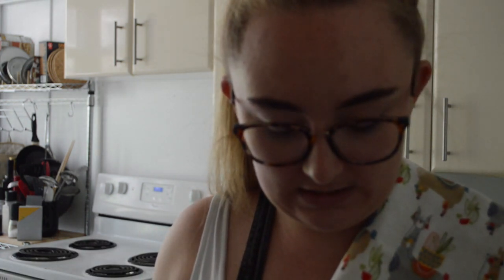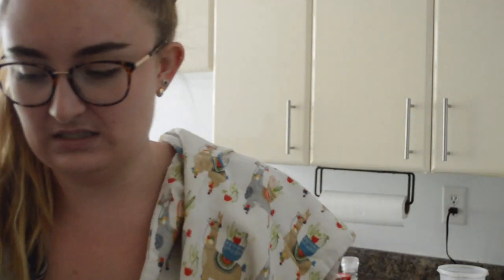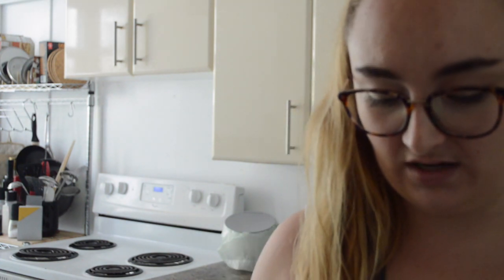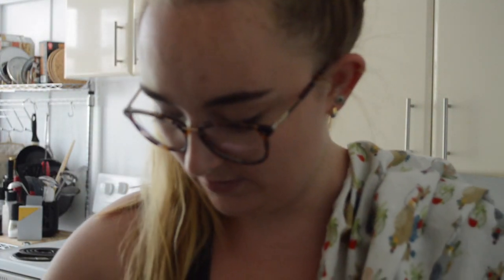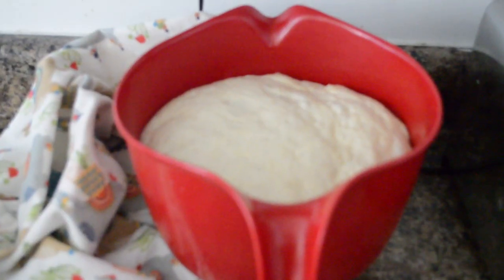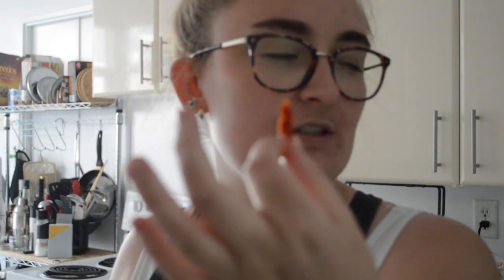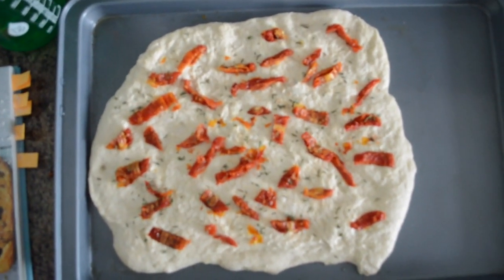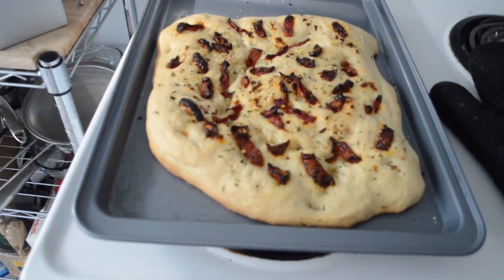today i offer you: focaccia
camera: my roommate
saying "um" 400 times: all me

RECIPE: this is the full recipe, it is based on the one by Martha Collison

Ingredients: 2 cups flour, 7g or 2.25 tsp yeast, 2tsp fine salt, 30ml olive oil, 300ml lukewarm water, fresh thyme, sun dried tomatoes, sea salt

To Do: place flour in a large bowl, or in a stand mixer with the dough-hook attachment. add the yeast and salt to separate sides of the bowl (don't kill the yeast. then the bread won't rise. sad.)

add oil and 225ml of the water and stir together, either with your hands or the dough-hook. after the ingredients come together a bit, add the rest of the water.

grease your worktop with olive oil, as well as your hands. tip the dough onto the worktop and start kneading (if in a stand mixer, ignore this part). knead the dough for about 10 minutes, adding more oil to your hands or the worktop as needed. when the dough can be pulled apart and the strands won't break, put it in a well-oiled bowl and cover it. leave for 2-3 hours until the dough ball has doubled in size.

slice the sun-dried tomatoes into desired size pieces. grease a baking tray with olive oil.

carefully, remove the dough from the bowl and place on a lightly floured work top. stretch out the dough into a large rectangle and then place it on the baking sheet. arrange the tomatoes and thyme on the dough, pressing the tomatoes gently into the surface. cover and let rise for 30 more minutes.

preheat the oven to 220C/400F. when the focaccia is risen drizzle with olive oil and sprinkle with sea salt to taste (i do a lot). here you can add chili flakes if you want. i do.

bake for 20-30 minutes depending on the voracity of your oven. the surface of the focaccia should be golden brown and sound hollow when tapped. let cool before slicing. enjoy!